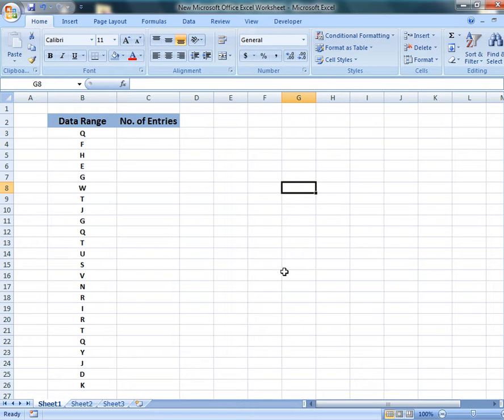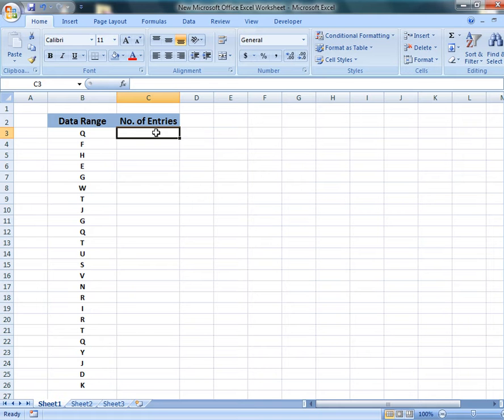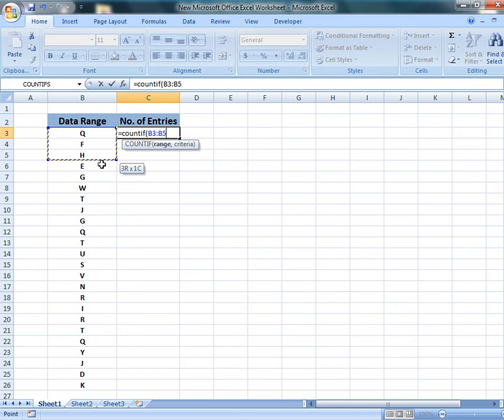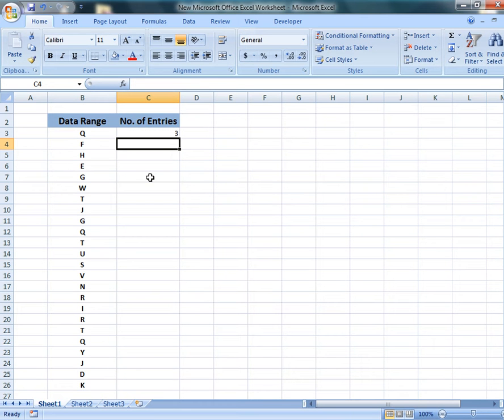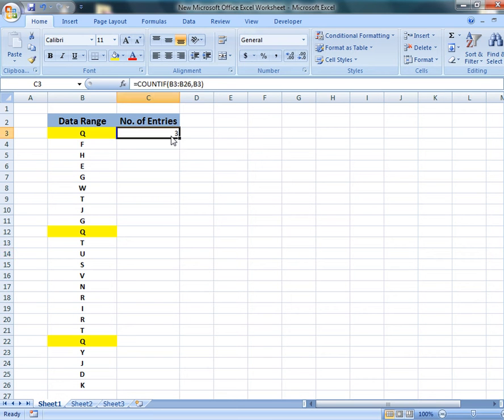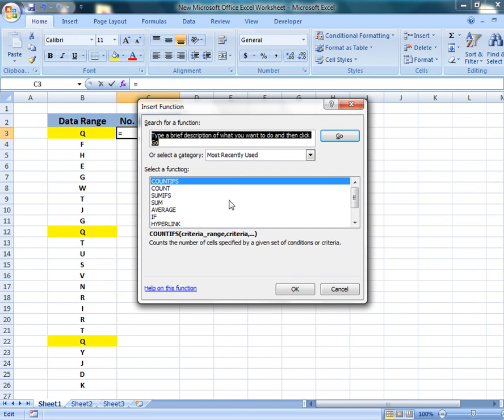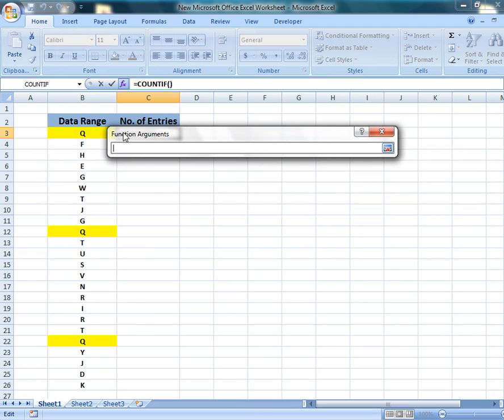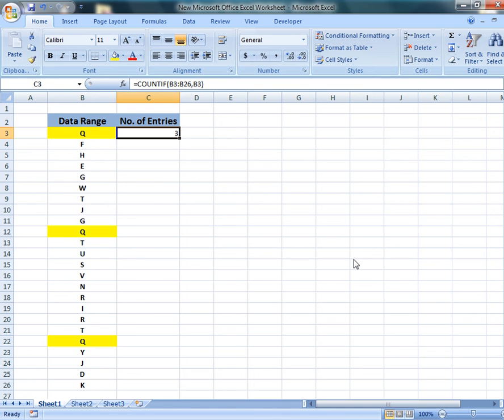MS Excel - countif formula | English | Updates 2020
This videos shows how to use countif formula in excel.